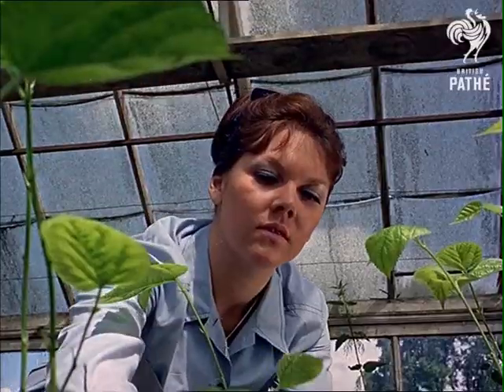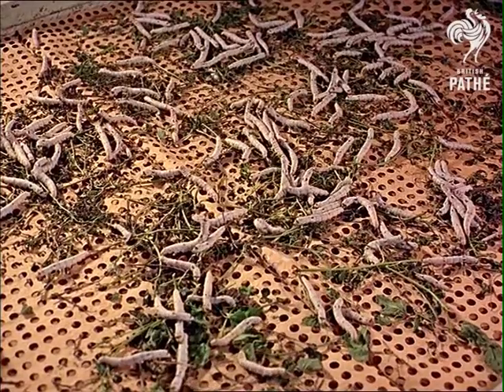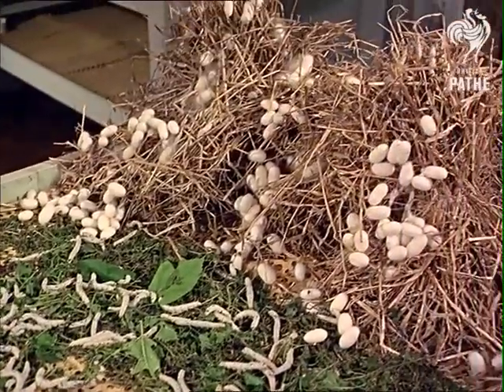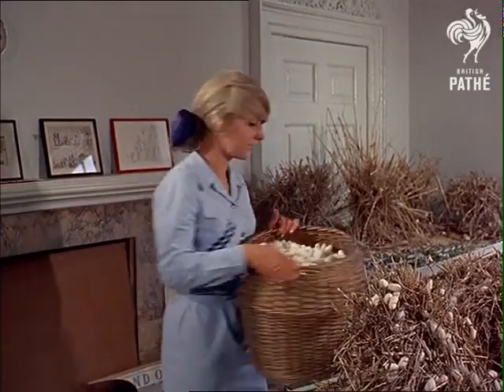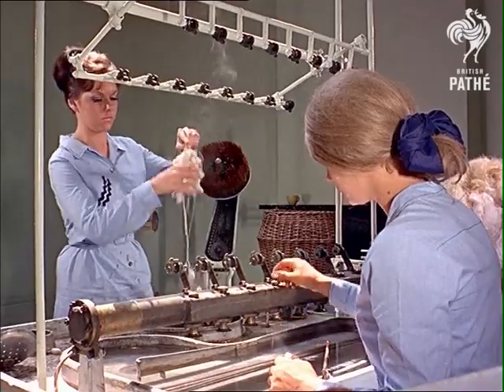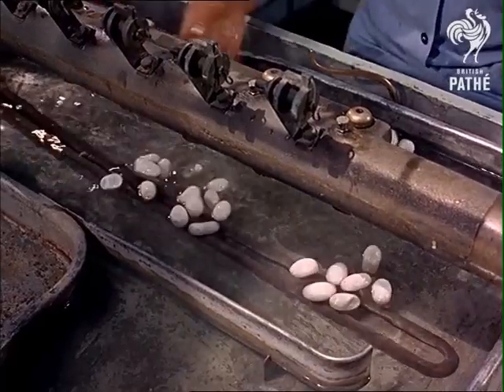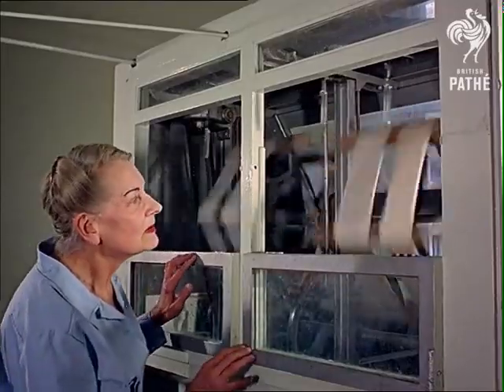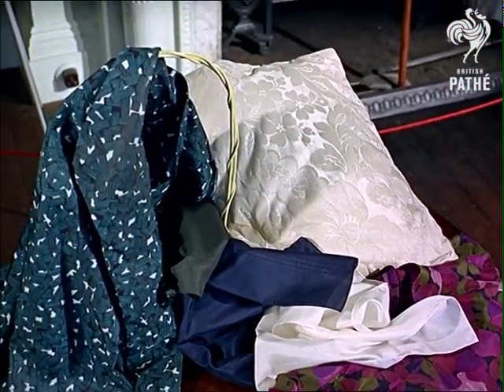Garment Making Process at a Silk Worm Farm (1966) | Vintage Fashions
The process of making silk garments is shown from the worms eating Mulberry leaves to the ultimate finished product.